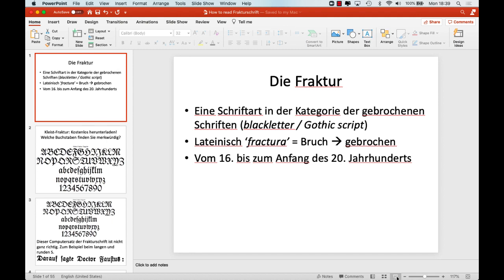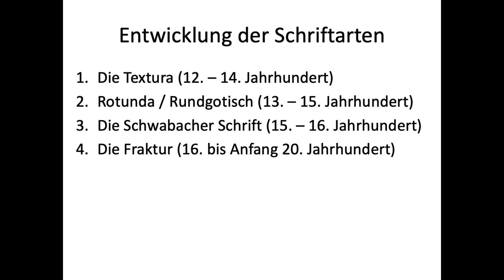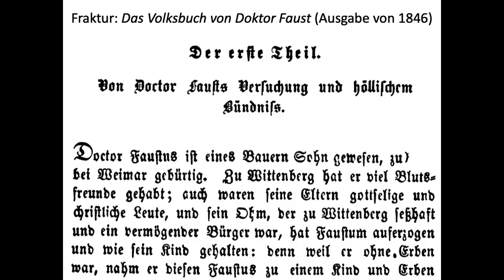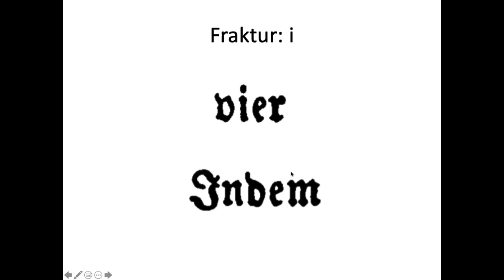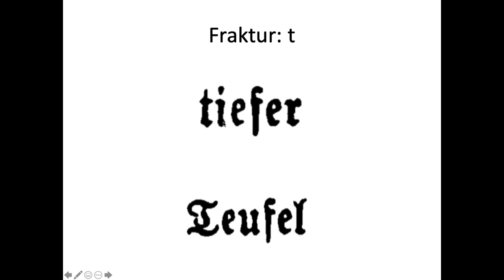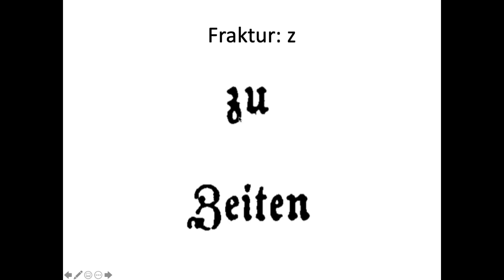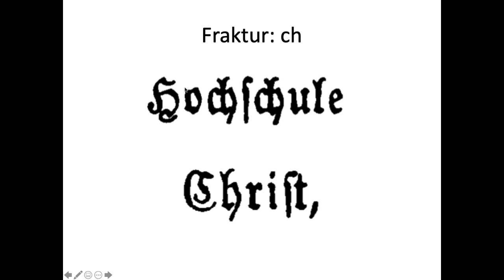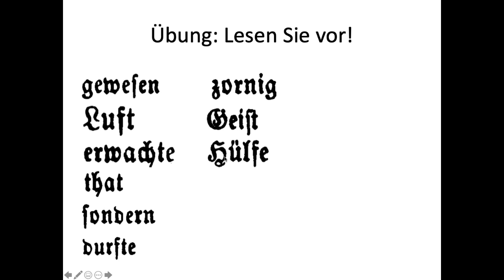How to read Frakturschrift